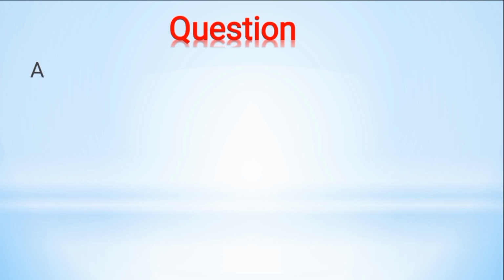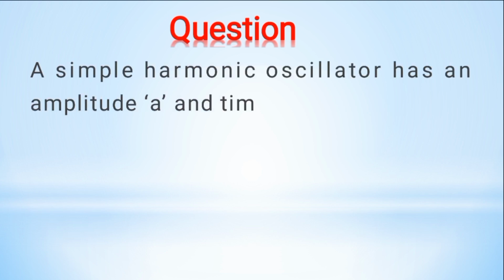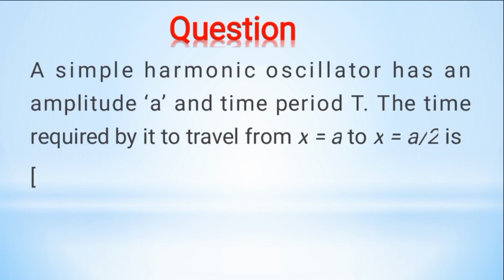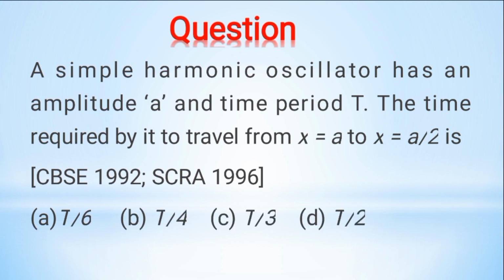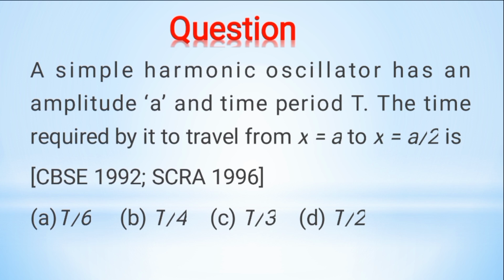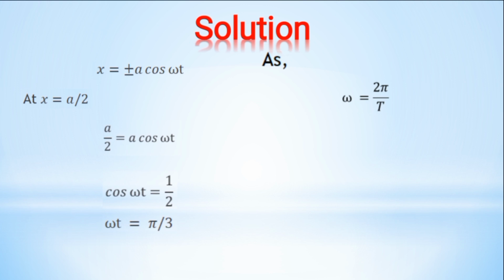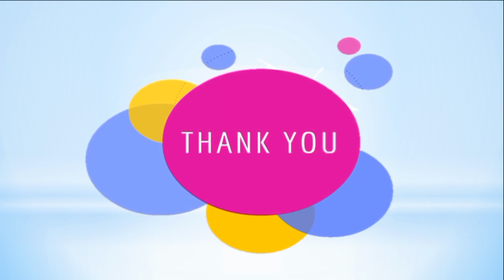Numerical on SIMPLE HARMONIC MOTION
In this video, we’ll explore the concept of simple harmonic motion and how to calculate the time it takes for an oscillator to travel from x=a to x=a/2. Join us as we break down the equations and solve for the travel time step-by-step.